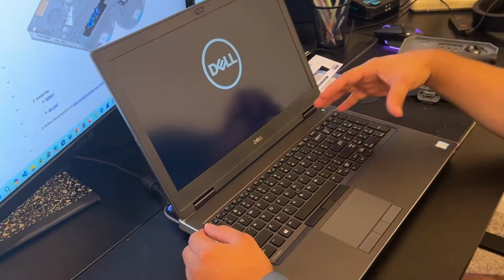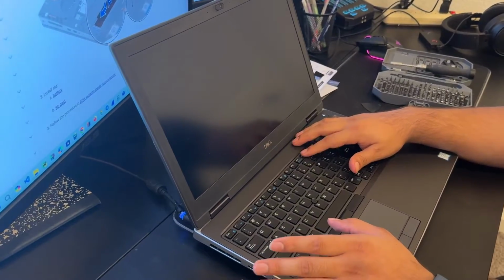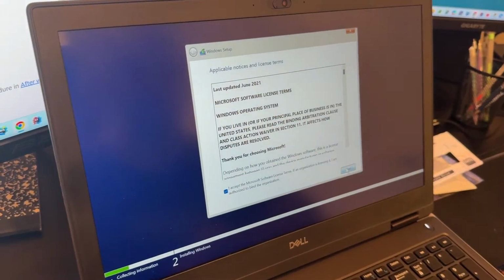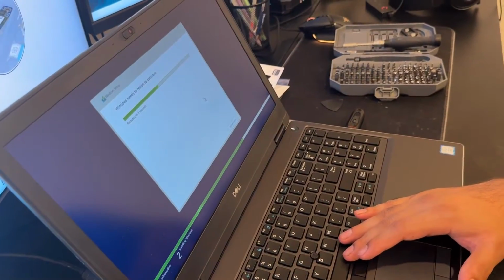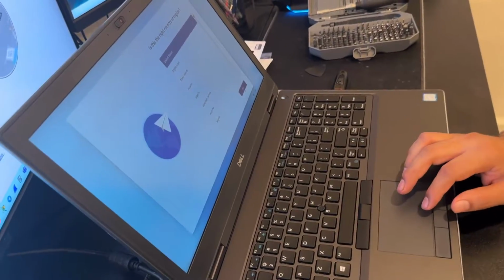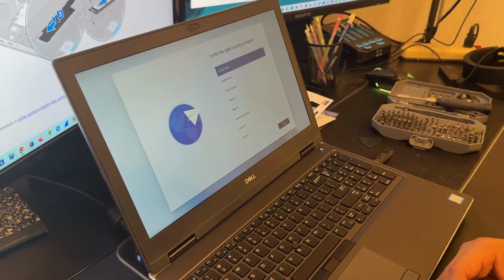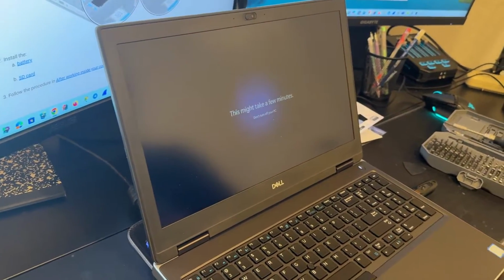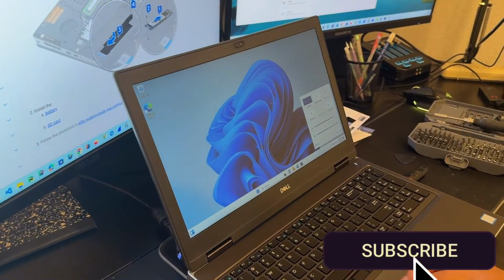How to upgrade SSD and Install Windows 11 on Dell Precision 7540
Upgrade your Dell Precision 7540 with our quick guide! Follow along as we walk you through installing a new SSD and setting up Windows 11. Boost your laptop's speed and performance in just a few easy steps. Watch now for a seamless upgrade experience!